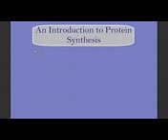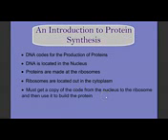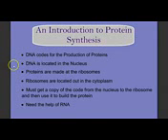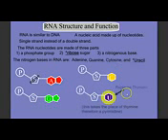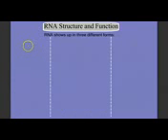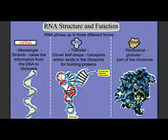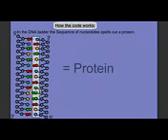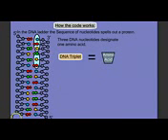Introduction to Protein Synthesis